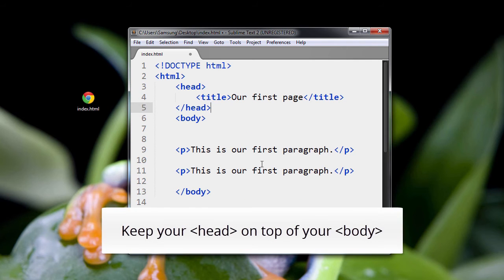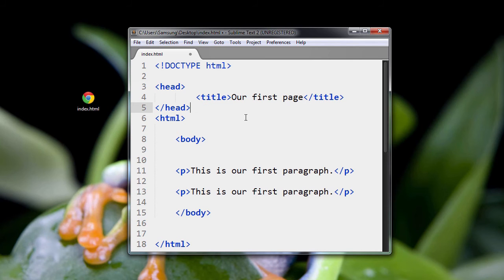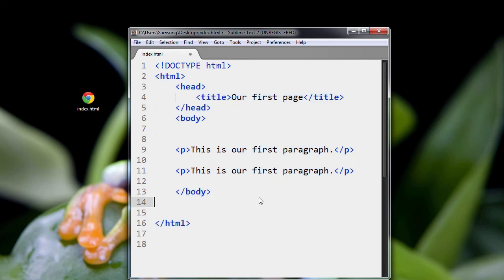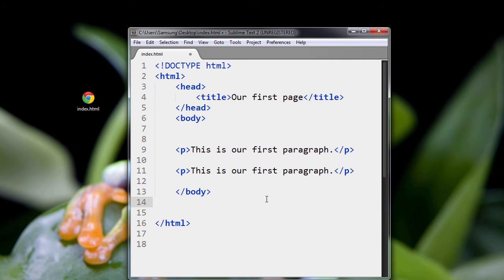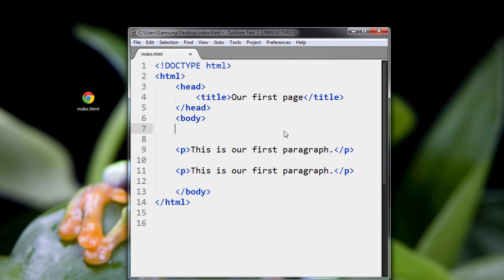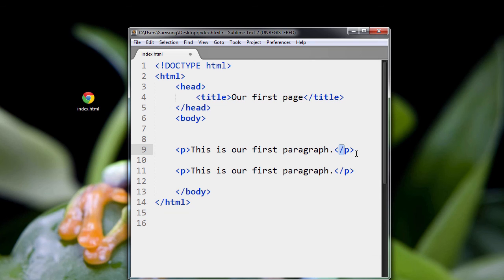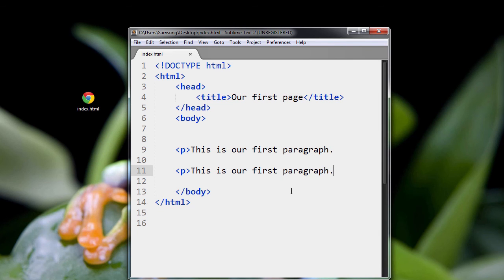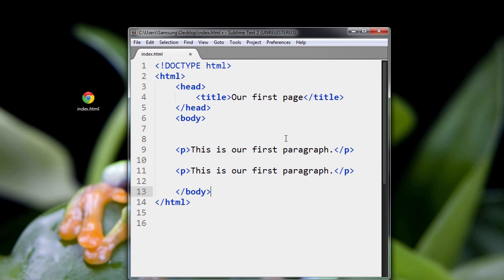Ch3 L4 html tag rules part 2